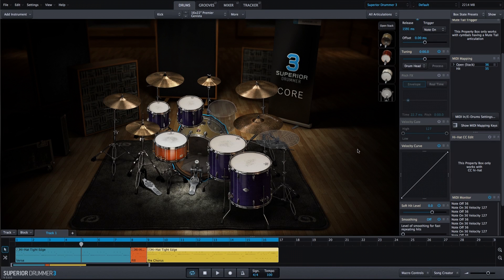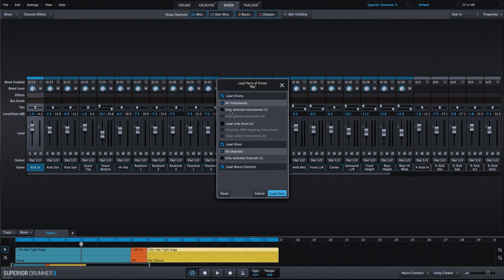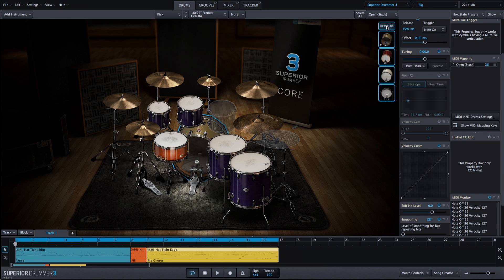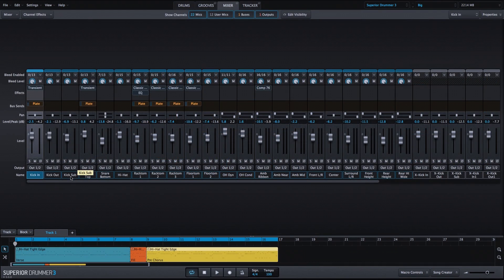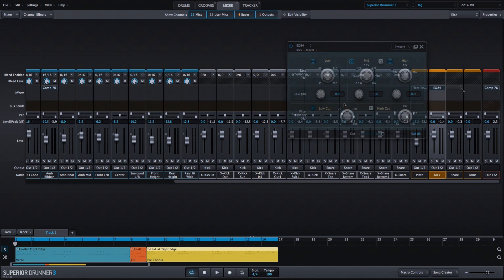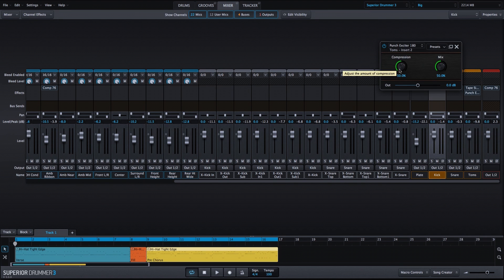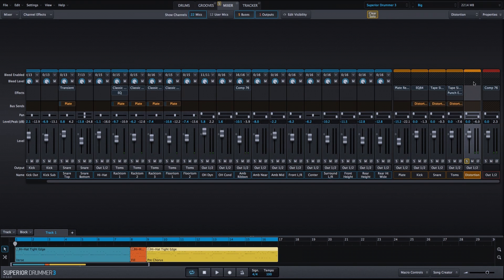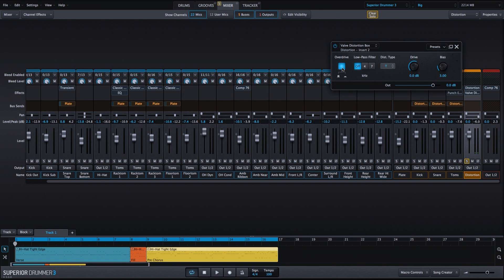Superior Drummer 3: Mixer FX & Bus Routing (video 3/5)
Learn how to work with the Bus Sends and various other sound shaping tools in the Superior Drummer 3 Mixer!